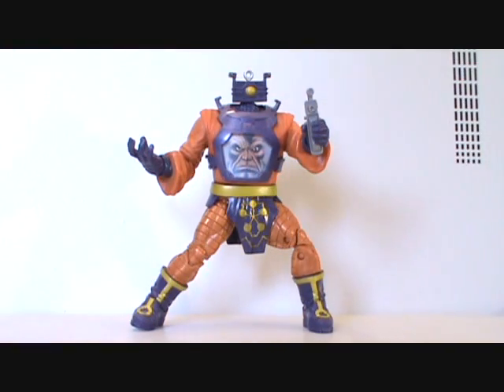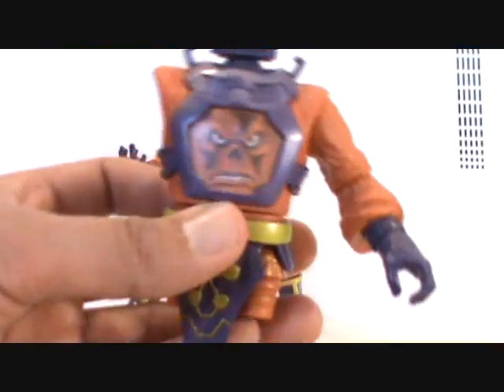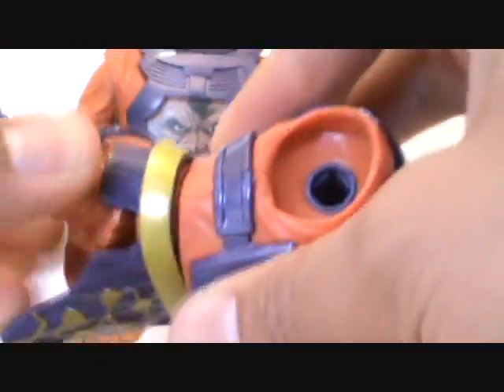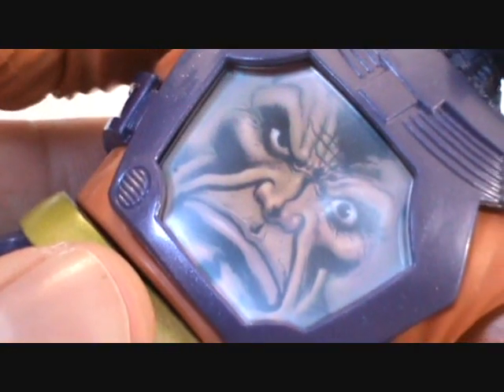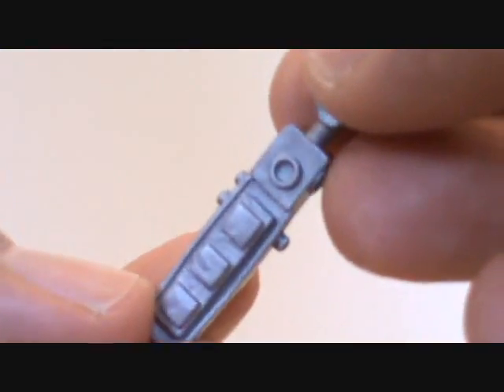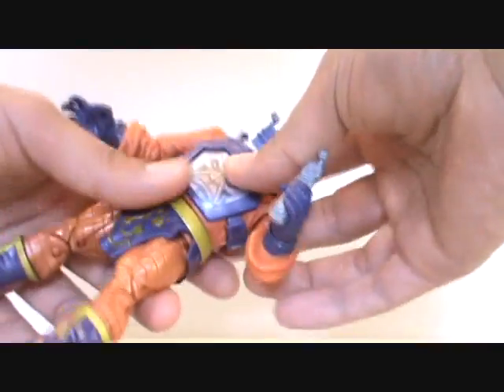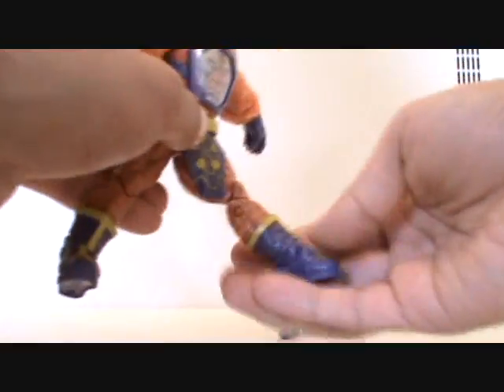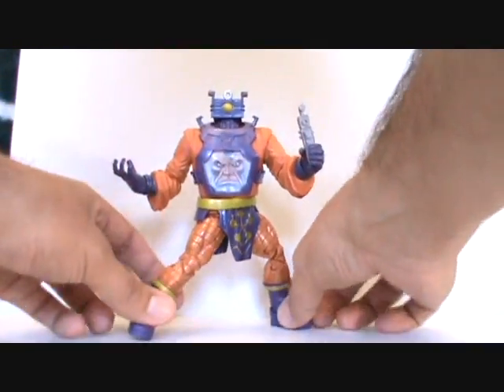Marvel Legends Arnim Zola Review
Please sign the Dave Vonner Back To Hasbro Petition if you haven't already.